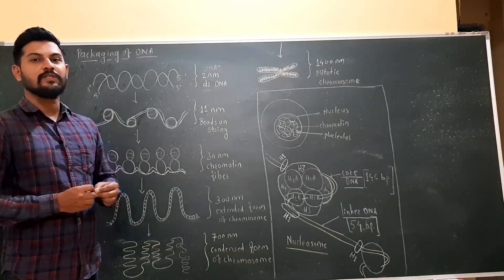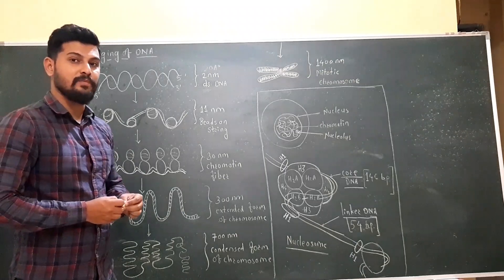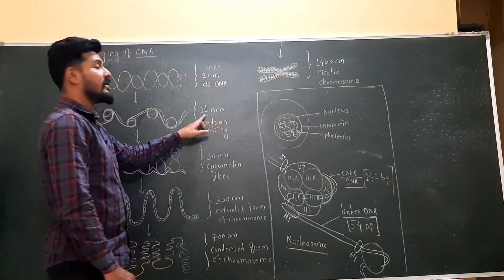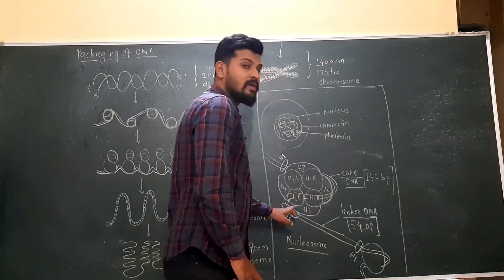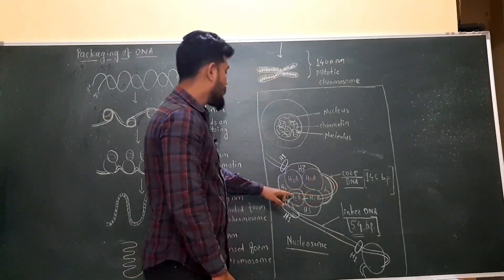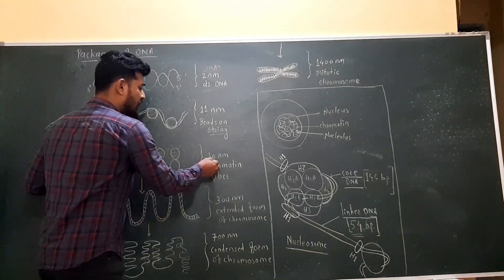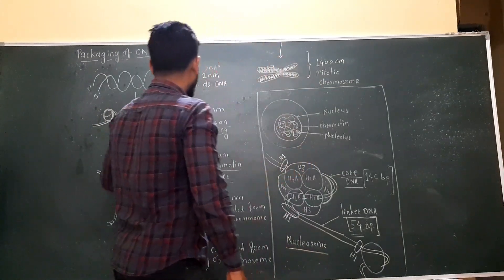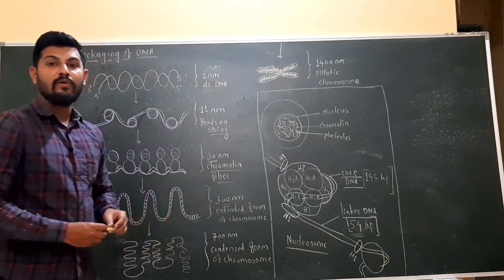Packaging of DNA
Sagar Shahane BIOLOGY -

Hello friends,

In this video i have explained DNA packaging in eukaryotes- structure of Chromatin, beads on string, nucleosome, chromatin fiber, chromatids, and chromosome.

About:  Sagar Shahane BIOLOGY is a YouTube channel, Where you will find videos about biology, Videos related to NEET , CBSE and State boards.